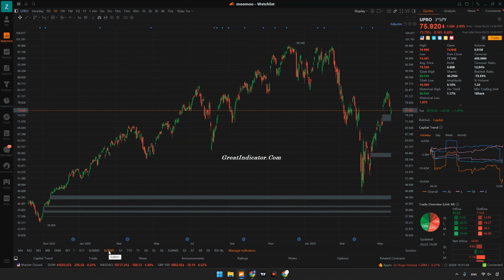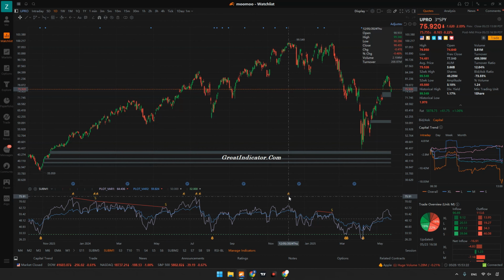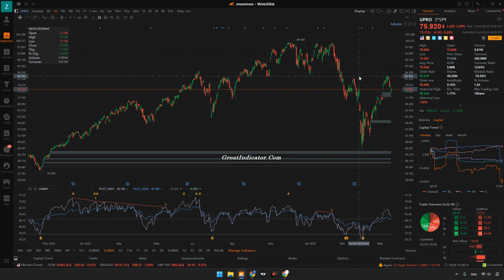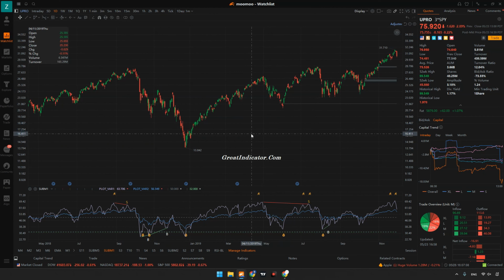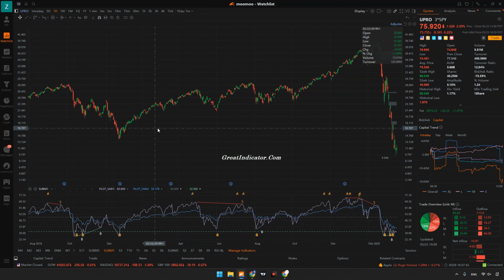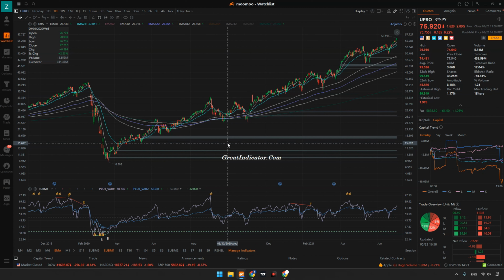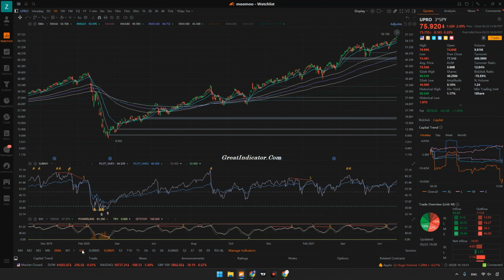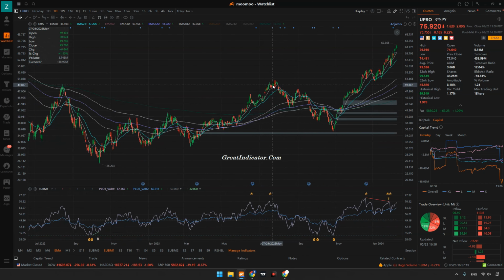Trading Indicator SUBM1. SPY/QQQ/UPRO/TQQQ/BTC.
Features and usage of SUBM1 trading indicator.